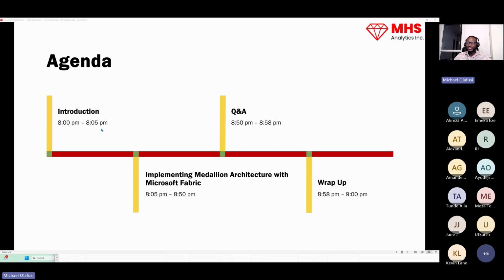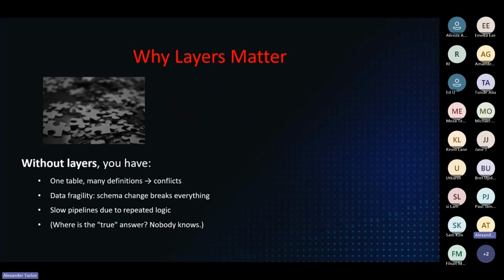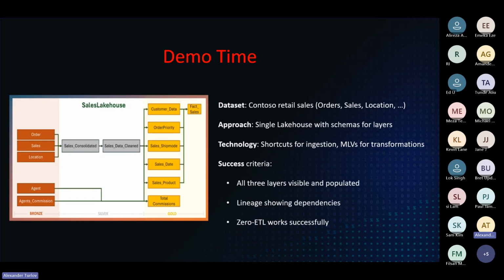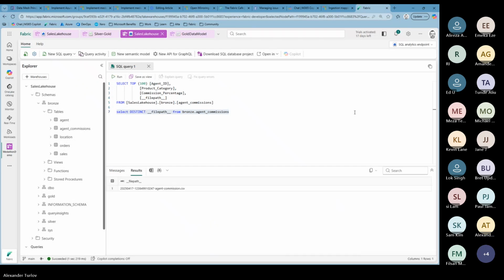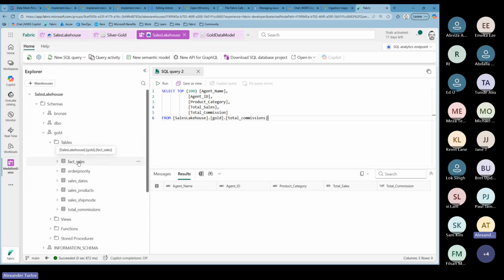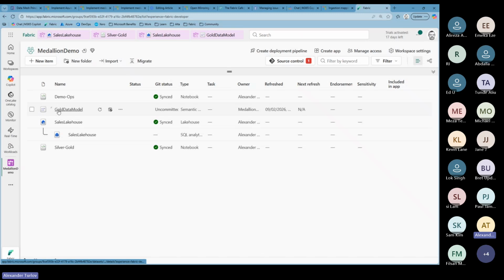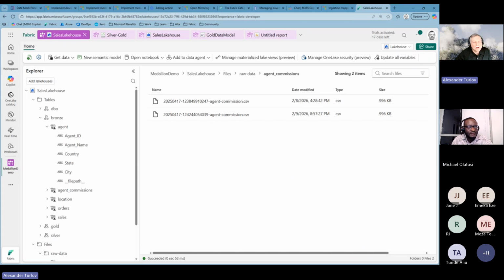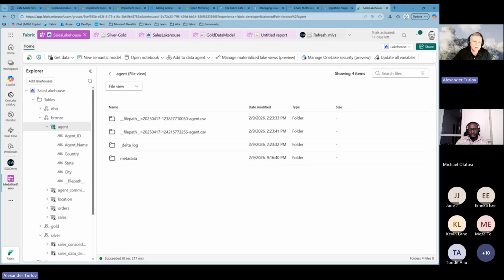Implementing Medallion Architecture with Microsoft Fabric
Topic: Implementing Medallion Architecture with Microsoft Fabric

Abstract:
The Medallion architecture is a widely adopted pattern for building scalable and maintainable data platforms, and Microsoft Fabric provides a natural foundation for implementing it in a modern, unified way. This session looks at how the bronze, silver, and gold layers map to Fabric’s core concepts and why the platform’s design makes the Medallion approach practical rather than theoretical.

In this session, we will:
- Outline a reference Medallion architecture in Microsoft Fabric
- Walk through a live, end‑to‑end implementation across bronze, silver, and gold layers
- Show how Fabric artifacts fit into each layer and support data engineering and analytics workflows

This session is intended for professional data engineers working with Microsoft Fabric who want to apply Medallion architecture in real projects. If you’re looking for practical patterns, realistic design guidance, and a clear way to structure Fabric workloads end to end, this session will help you turn the Medallion concept into an implementable design.

Speaker: Alexander Turlov, Principal Consultant at Alta Computing Inc.

Speaker Profile:
Alexander Turlov is a professional consultant, specializing in cloud data architecture and Microsoft Fabric solutions. He helps organizations design scalable data platforms and integrate modern tools like GitHub Copilot and VS Code to accelerate development workflows.

Alexander is a certified Microsoft Fabric Data Engineer and an active community contributor, sharing practical insights through presentations and workshops on AI-assisted data engineering and analytics.